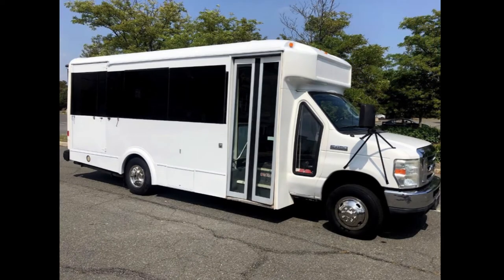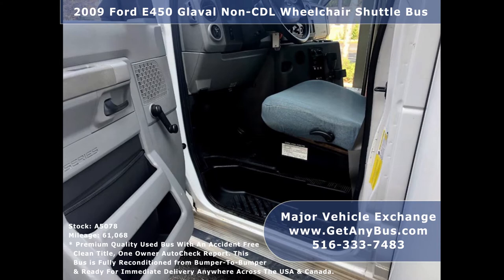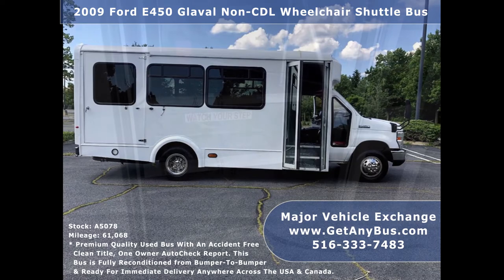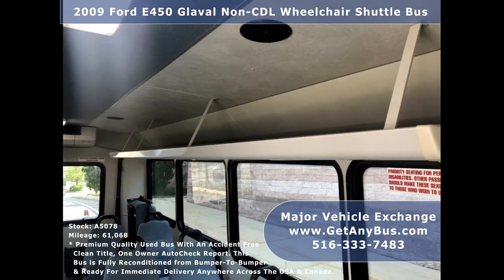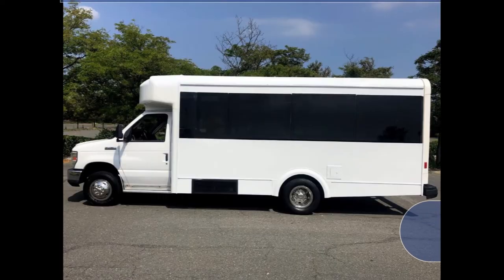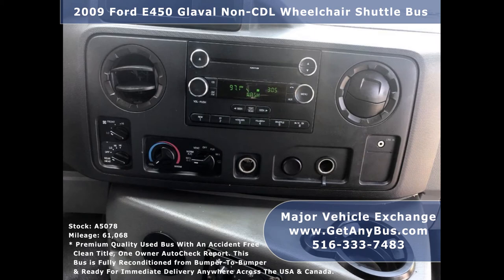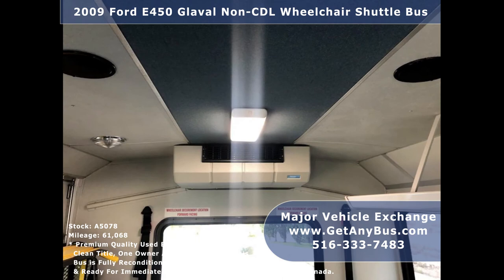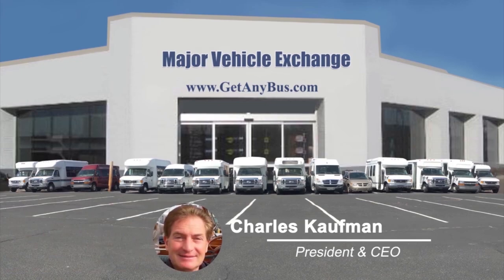Shuttle Bus Conversion | 2009 Ford E450 Glaval Non-CDL Wheelchair Shuttle Bus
Shuttle bus conversion involves the purchase of a preowned bus and modifying it into anything other than a passenger ferrying vehicle. There can be several reasons why people opt to convert shuttle buses to fulfill their personal and business needs. First is the price, used buses for sale are much cheaper than purpose-built vehicles. For example, a purpose-built Recreational Vehicle can cost $75,000 and upwards whereas a simple 15 seater second-hand bus will cost around $20,000. The price difference is more than obvious. Spend around $10,000 more in modifying the bus and one can become the proud owner of an RV bus for sale for less than $30,000. Now compare this with the original cost of the new purpose-built RV bus of $75,000. Buyers can save up to $45,000, which is a fortune for most Americans.

Another reason for shuttle bus conversion can be the lack of specific purpose-built vehicles in the market. For example, has anyone heard of a beauty salon van or a classroom van or a hairstylist vehicle? So what do people do, when they need such vehicles? The creative entrepreneurs have found that a shuttle bus conversion is a perfect vehicle to fulfill all their business needs on wheels. For example, a minibus for sale will offer roughly 1500 cubic feet or 210 sq feet of empty space when the seats are removed. This empty space on wheels can be used to fulfill any requirement. For example, if a beauty salon wants to increase its client base and revenue, it can remove the seats add in some furniture plus mirrors, and convert the shuttle bus into a mobile beauty salon. Similarly a pet transportation and grooming business can install cages of varying sizes to transport pet animals of various sizes. Shuttle buses are equipped with high capacity front and rear air conditioning and a rear heating unit for the colder months so the animals can easily be kept comfortable without additional equipment but special sensors have to be installed to alert the driver that the temperature is increasing or decreasing beyond a certain level, so that it can be brought back to the desired range. So whether a service provider has to transport a horse, an alligator, or show dogs of varying sizes, they can simply opt for a shuttle bus conversion and start their business at a price that is affordable compared to other purpose-built vehicles if there are any available in the market.

Similarly, any situation that demands a business or organization to relocated in the country side where there arent any facilities like city centers have then they can buy a shuttle bus conversion to fulfill all their needs. The empty space inside the bus can be filled with tables, chairs, laptops, desktops, wifi routers, printers, fax, phones etc and be converted into a mobile office on wheels. When the bus is in motion a simple inverter will power these equipement with the help of the engine battery and when its stationary a small generator can power them with simple a/c inputs.

A construction company can use a shuttle bus conversion to transport employees to distant locations. Instead of removing the fixed seats they can be replaced with double flip seats. So workers can sit on the seats when travelling and hook them over to the side walls of the bus during night time to sleep on the floor. This is one of the out of box ideas a modified shuttle bus can be used for.

Though a converted shuttle bus can be used for multiple purposes, its only drawback is fuel economy. Since a bus is a bigger vehicle than most other vehicles on the road it consumes more fuel too. The average fuel consumption of a gasoline powered bus is 10 miles per gallon and that of a diesel powered bus is 13 miles per gallon. When funtionality and purpose is a bigger concern than fuel economy then individuals and business owners should opt for a shuttle bus conversion.

Shuttle Bus Conversion, 2009 Ford E450 Glaval Non-CDL Wheelchair Shuttle Bus For Sale, Used buses for sale, minibus for sale, America, second hand bus for sale, 15 passenger bus for sale, preowned bus for sale, mobile office for sale.